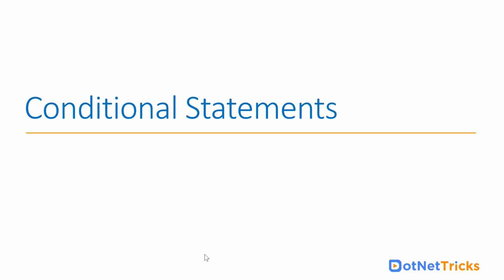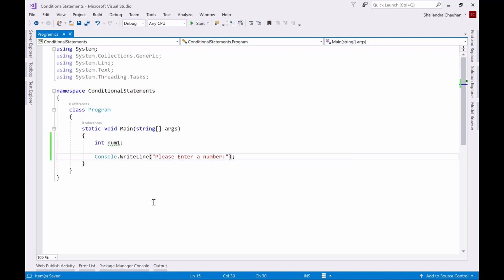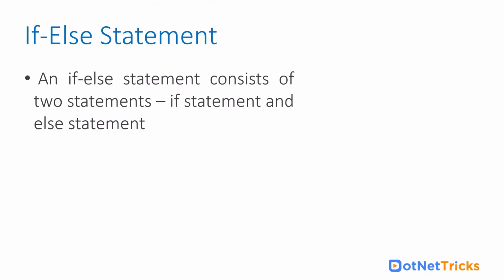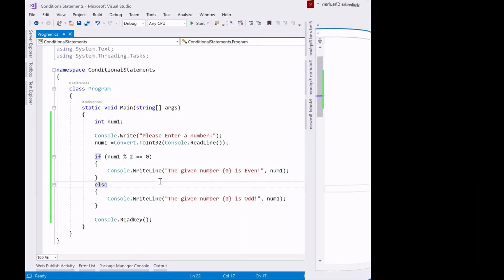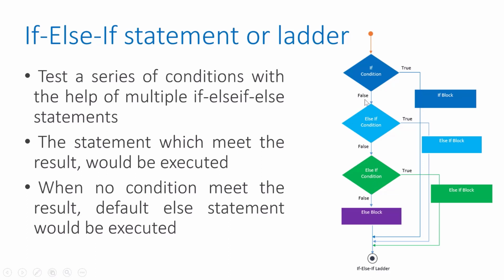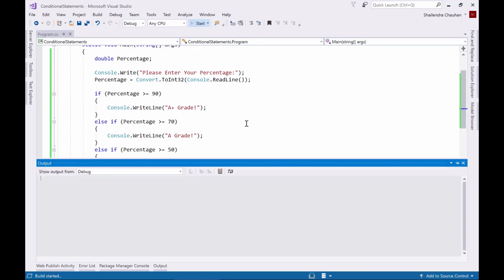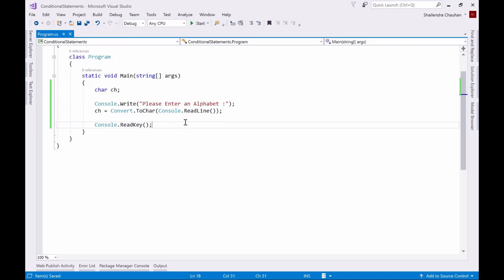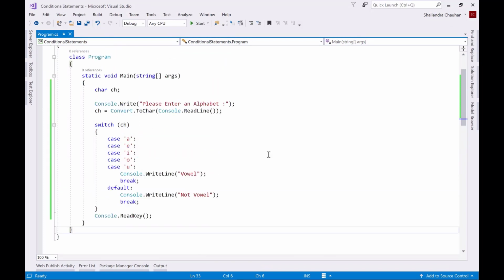Conditional Statements in C# | If, If..else, Nested If, If-else-If | Full Explanation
Conditional statements are indispensable tools in programming, allowing you to control the flow of your code based on certain conditions. In this C# tutorial, we explore the ins and outs of conditional statements, covering everything from basic if statements to nested if-else structures.

Here's what you'll learn:

Introduction to conditional statements in C#
Syntax and usage of the if statement
Implementing if-else statements for branching logic
Using nested if statements for complex conditions
Leveraging if-else-if ladder for multiple conditions
Practical examples and scenarios for applying conditional statements in C# programming.
Whether you're new to C# or looking to enhance your skills, this tutorial provides a solid foundation in using conditional statements effectively. Mastering these concepts is essential for writing clean, efficient, and error-free code in C#.